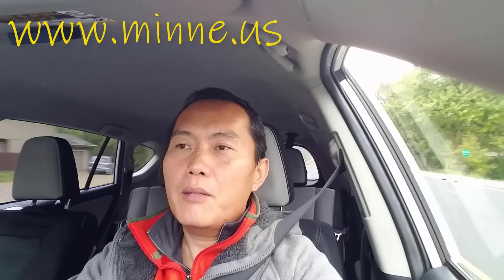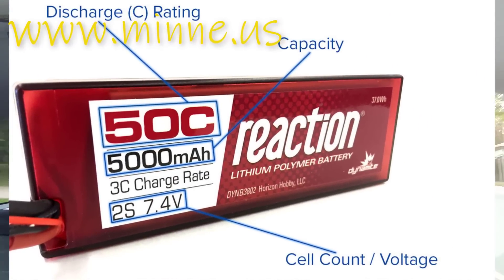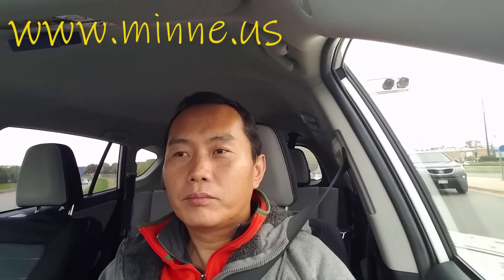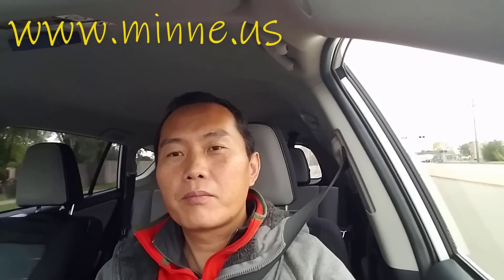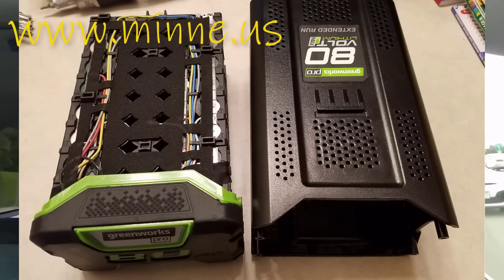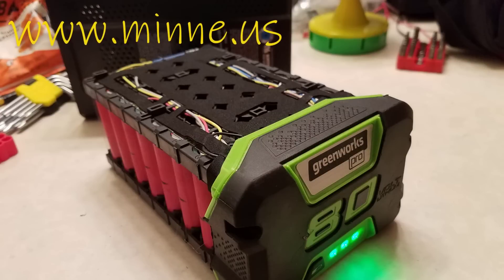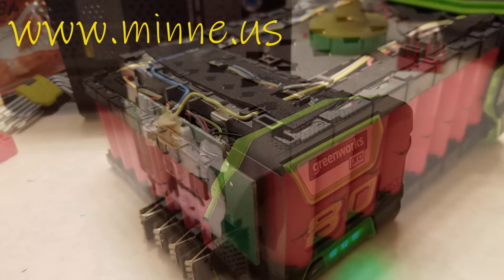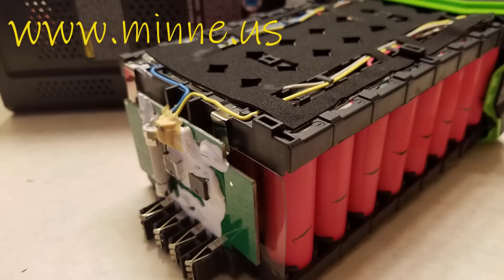Electric Paramotor LiPo vs Li-ion battery which better?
Battery for electric paramotor
which battery better for electric paramotor LiPo or Li-ion battery?
this video will talk detail what difference between LiPo and Li-ion battery? how safe are they? what special application for electric paramotor?